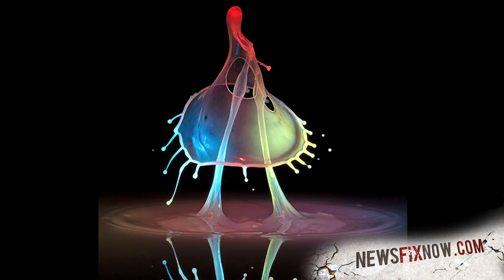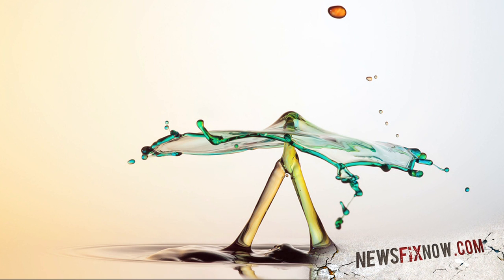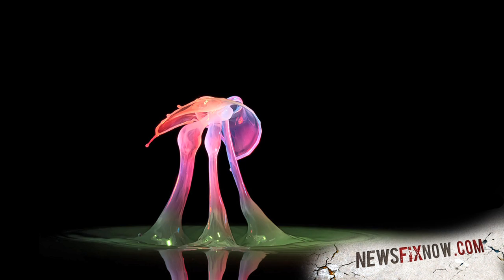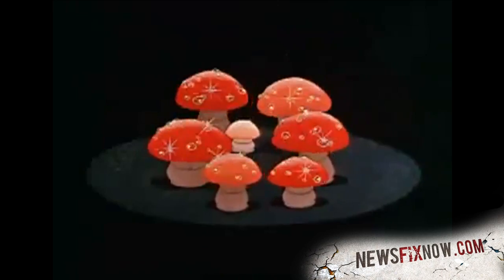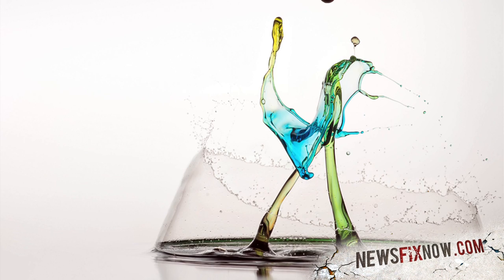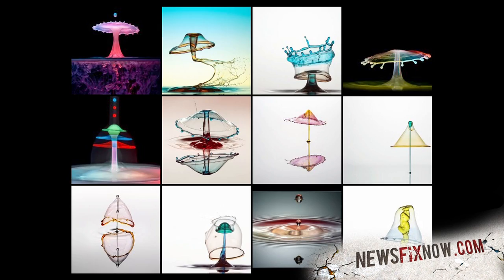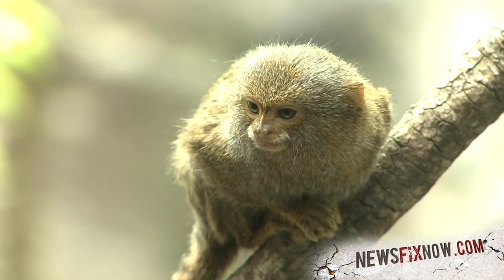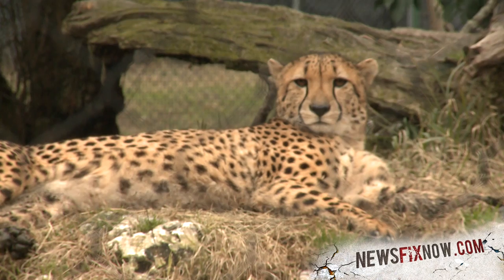Weird Science: Cool lighting effects + Water = Awesomeness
View photography by Markus Reugels using nothing but water and lighting effects. Oh...add a little luck too.